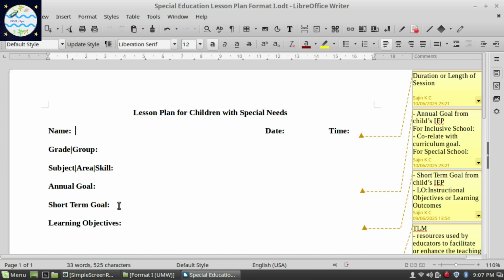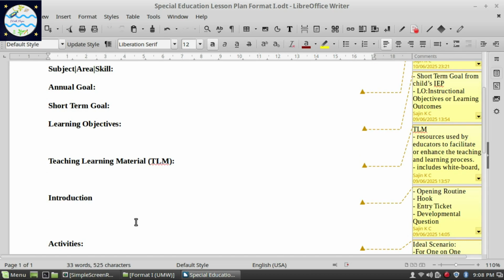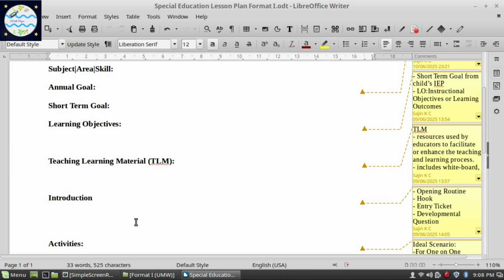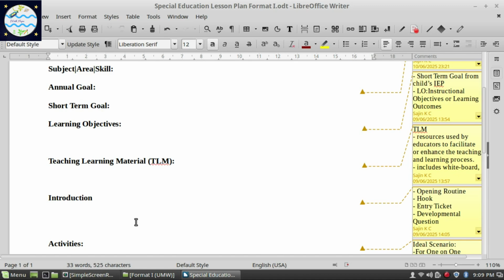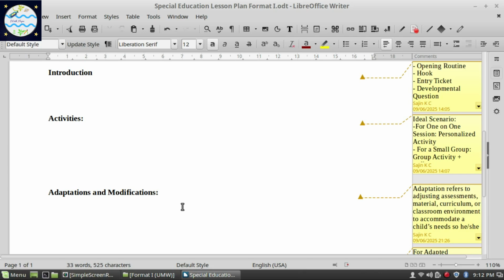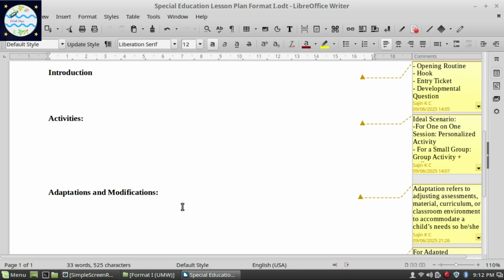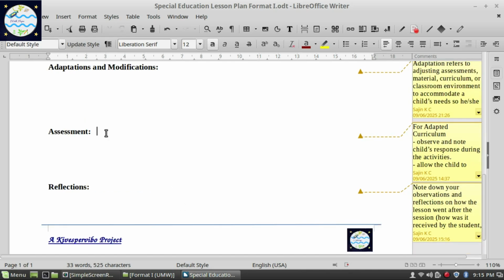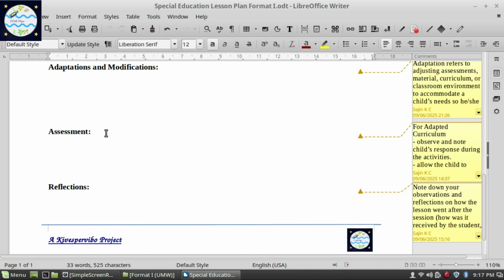Basic Lesson Plan Template I | Special Education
A quick look at a simple lesson plan model or format that can be used by special educators to create a lesson plan for a child with special need in special and inclusive schools.

00:00 Introduction
00:43 Lesson Plan Template

To easily access and download the Basic Lesson Plan Format or Template (PDF Version and Editable Version), please visit the following Kivespervibo blog post:

Please visit the following Kivespervibo blog post to easily access and download the following files for your reference:
+ B. Ed. Special Education Lesson Plan Format (Scanned Version)
+ B. Ed. Special Education Sample Lesson Plan - Grade 8 On-line Science Class (Scanned Version)

Suggestions:
- We encourage you to use your creativity and experience to adapt or modify the format to suite the needs of your student.
- This basic lesson plan template can be used to prepare a lesson plan for a one-on-one session with a child or a small group session with a group of children. Modifications can be made to reflect the individual needs, goals, accommodations and intervention strategies devised for each child.
- Based on the Level of Support Required or Number of Students you are working with use Differentiation Strategies or Response to Intervention Model to provide appropriate support and intervention:
[Begin with a whole class or group activity → a small group or focus group activity → individualized or personalized activity]
- Keep UDL (Universal Design for Learning) principles in mind while creating your lesson plans.
- For Quick Reference, we have added Comments to the format. Please feel free to use the format with or without the comments, once you get familiarized with the terms used in the format.
- Rationale behind components like Teaching Strategy, TLM (Teaching Learning Material), Adaptation, Modification, Assessment, and Reflection is to create a meaningful child-centric, enhance accessibility of content, improve learning environment, increase engagement, understanding and participation.
- If you are able to achieve the learning outcome set for the child, you can move forward, prepare a new lesson plan and work on the next learning objective for the child. Or if you feel you need to work on the same learning objective again with the child, you can do so by modifying or adding new activities to the same lesson plan based on the child’s response and your reflections instead of creating a new lesson plan for the same learning objective in the interest of time. Repeating the same activity (with or without variations) and new activities (based on the same learning objective) will help cement the child’s understanding and recall.
- Please go through the sample lesson plan published by The University of Washington for children with intellectual disability to increase your understanding of the format. You can download the original sample lesson plan using the following link:
- To all passionate educators out there! We would like to hear or see your ideas in action too. Unleash your creativity and share your ideas or views with us.

Acknowledgements:
+ The everlasting Grace of God.
+ Fellow Educator (this video was conceptualized as a response to a request from a an educator).
+ University of Mary Washington: Team of Special Educators, Resource Persons and Teachers who created and uploaded a lesson plan for our reference.
+ Students, Teachers, Mentors, Professors and Fellow Educators and Colleagues.
+ Channel Outro Designed by: Angela Shinmon (A&ACherries)

- Including Children With Special Needs (Primary Stage), NCERT (2014)
- Including Children With Special Needs (Upper Primary Stage), NCERT (2015)
- National Curriculum Framework for School Education 2023, NCERT (2024)